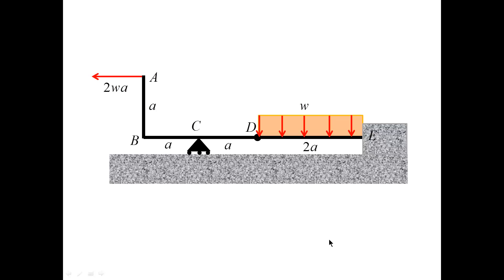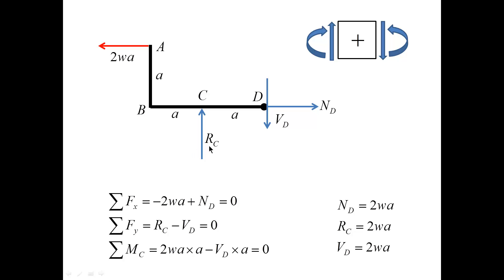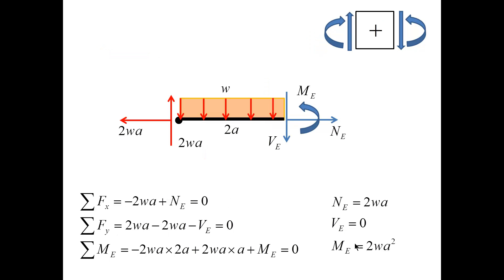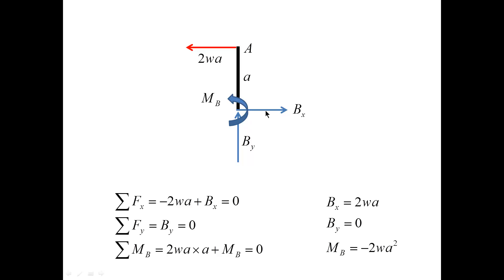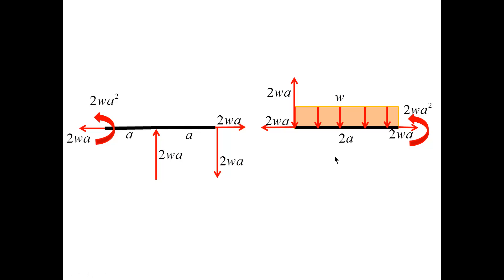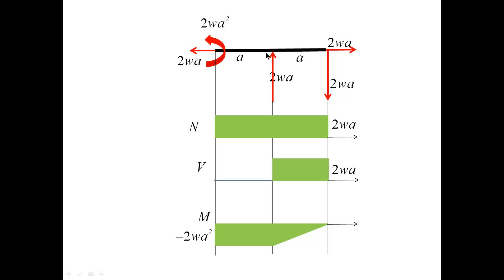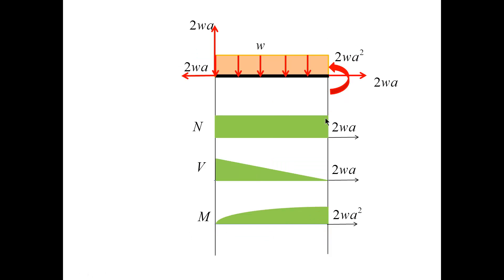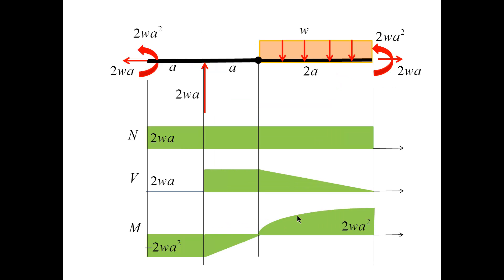Advanced Problem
In this problem, we learn how to analyze frames involving hinges and both horizontal and vertical forces.